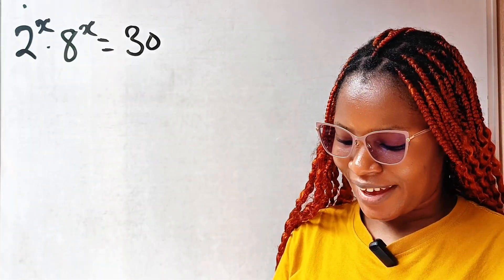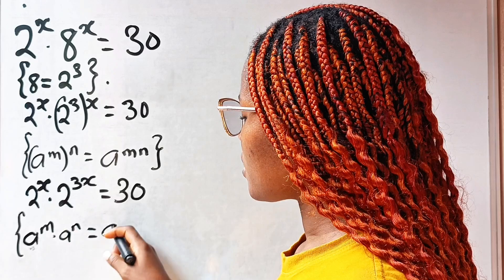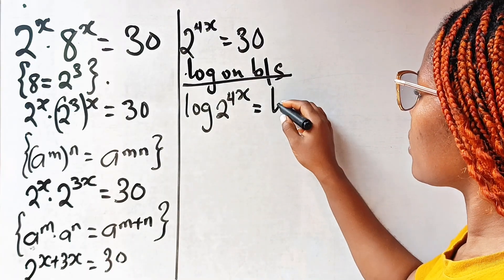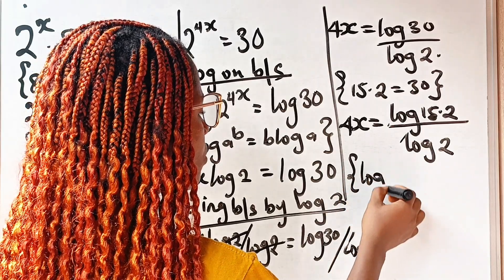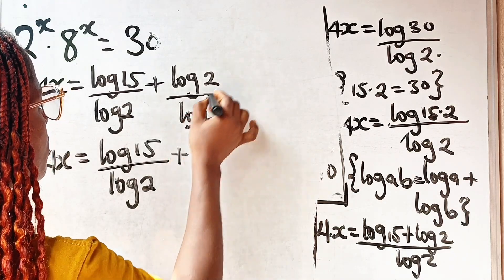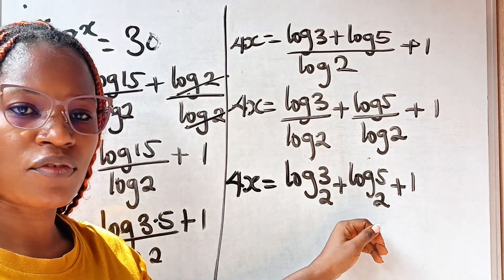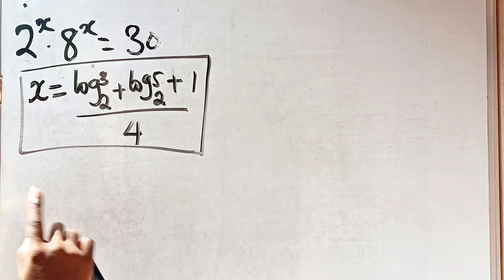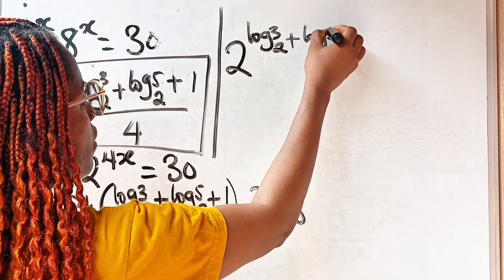A Nice tricky Math olympiad exponential math question| solve for x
A Nice exponential math olympiad question solved using the knowledge of laws of exponents and logarithm.